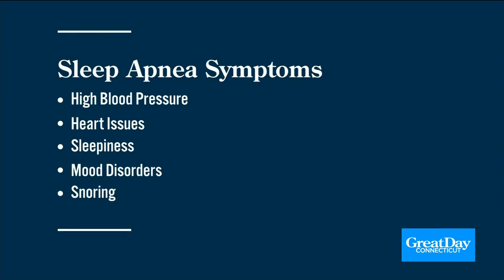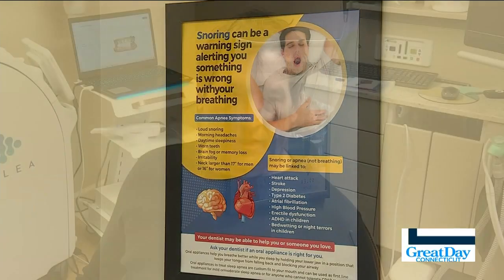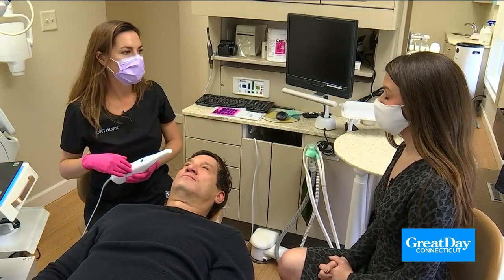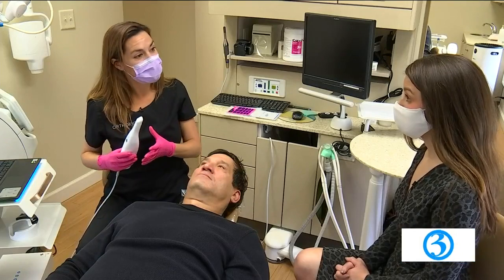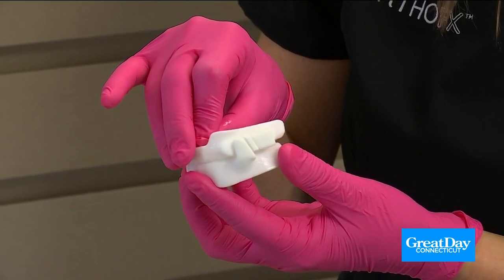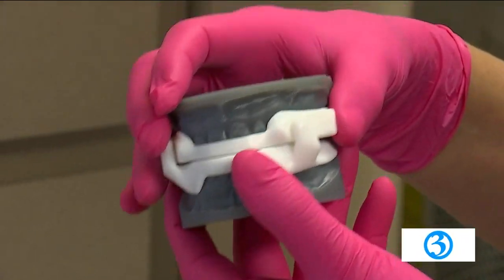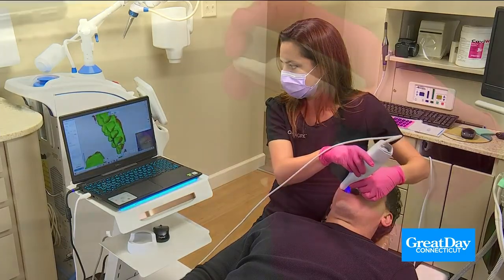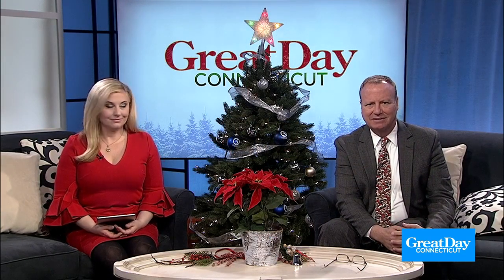Learn More About Sleep Apnea and a Unique Way to Treat it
Sleep troubles can sometimes be a sign of more significant health issues.  Caitlin Francis went to Dr. Renee Kurtz's office in Cheshire to learn about sleep apnea and how a small appliance you can get right from your dentist office can help.  To learn more visit mycheshiredentist.com.